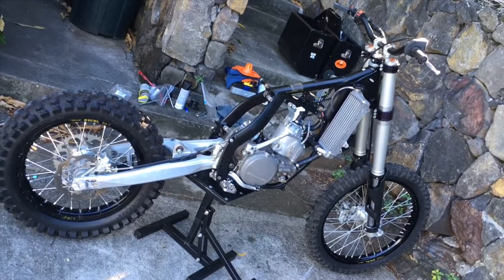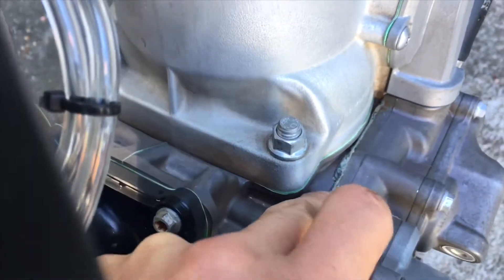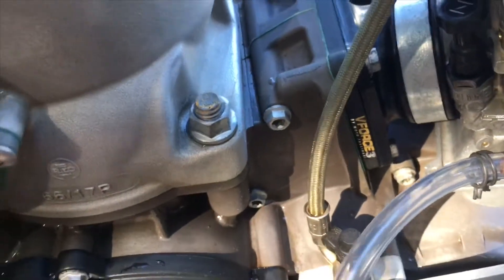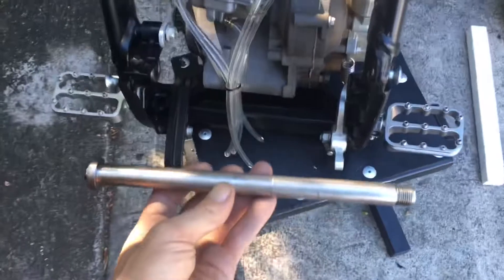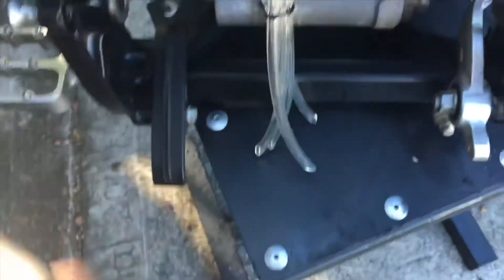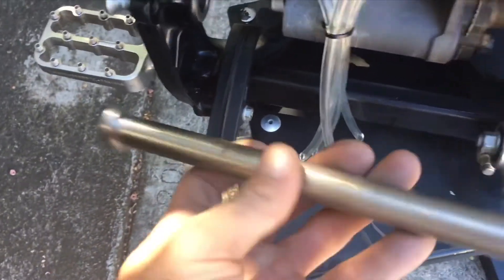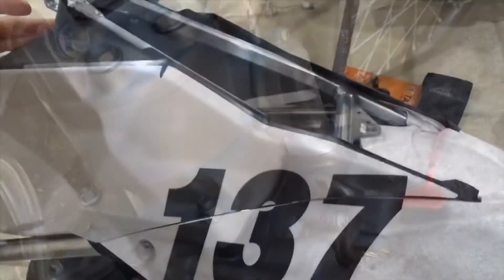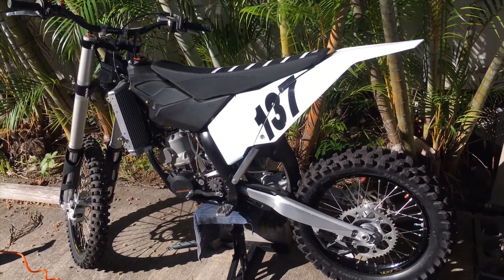Nicest Roach on Craigslist Hawai'i 🤣 Creating a Princess - Update #4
Hawai'i Craiglist is full of beater junker dirtbikes. I bought the nicest bike on there... but that isn't saying much.